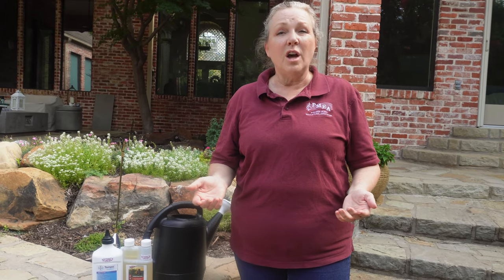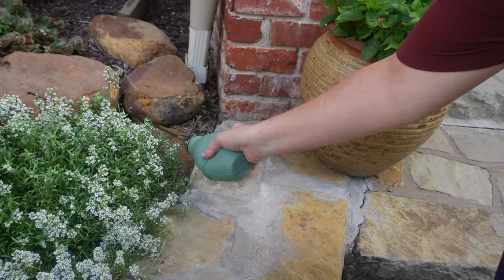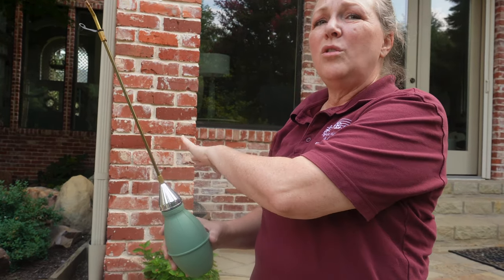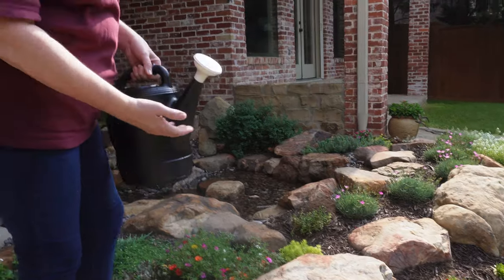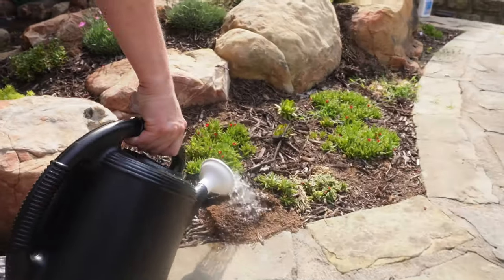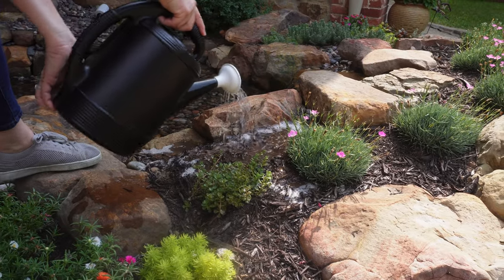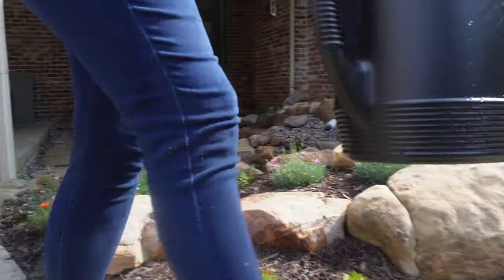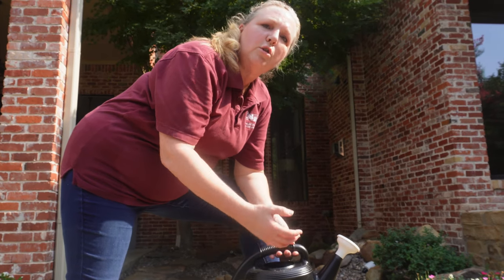2 Quick Ways To Kill Cicada Killers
Lauri shows 2 quick ways to kill cicada killers and ground wasps